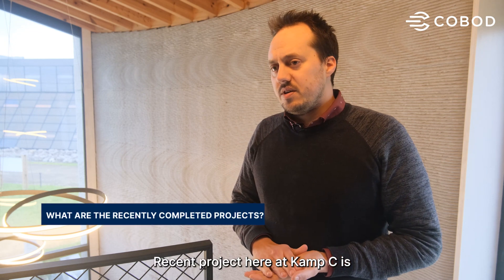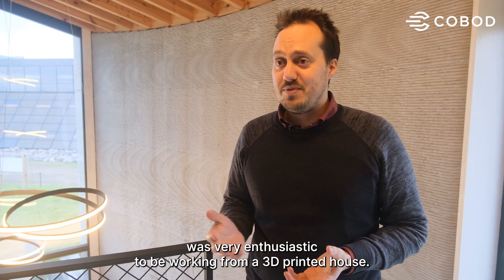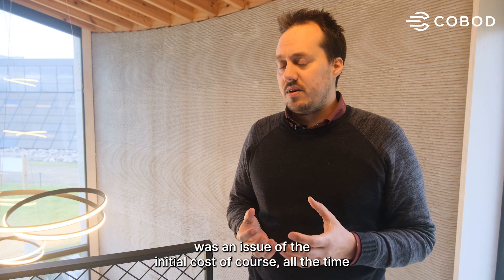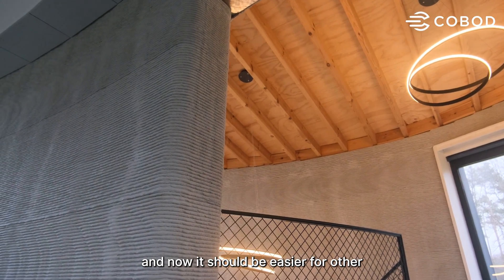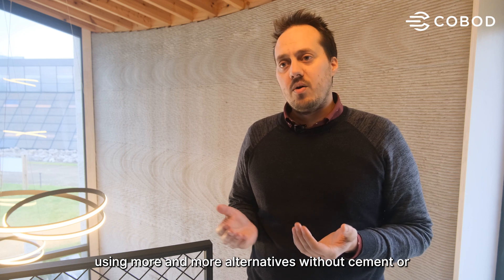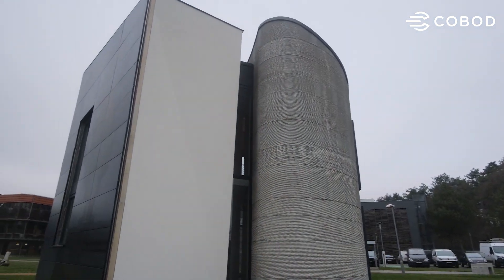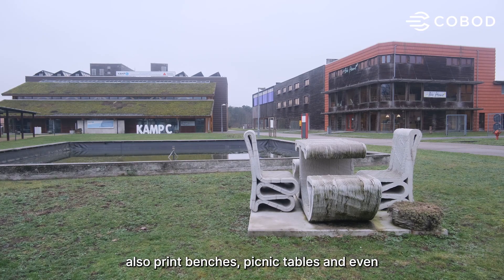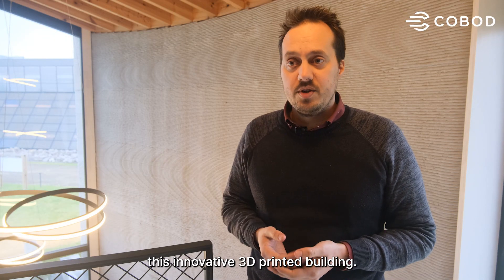Interview with Kamp C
Join us for an exciting discussion with Rob Cornelissen from Kamp C as we dive into their groundbreaking project of printing a two-story building in Europe with a BOD 2 printer. Get exclusive insights into their experience of utilizing this innovative technology and discover the potential of 3D printing in construction.